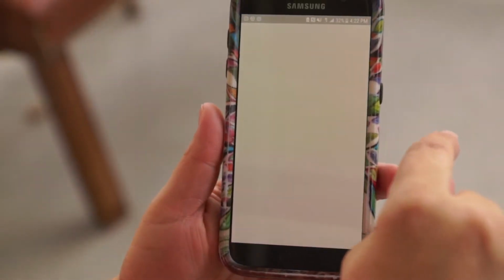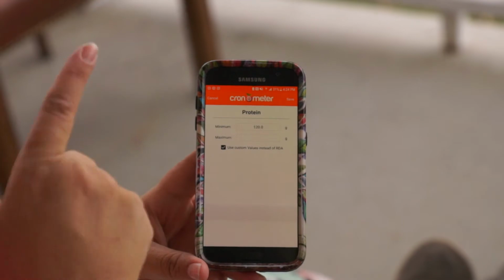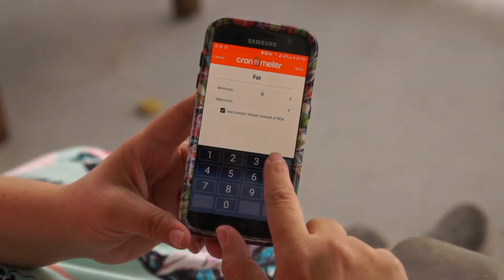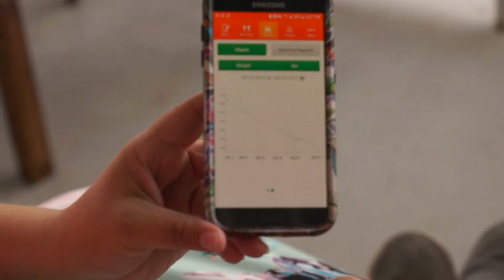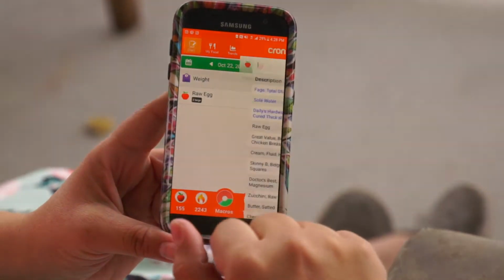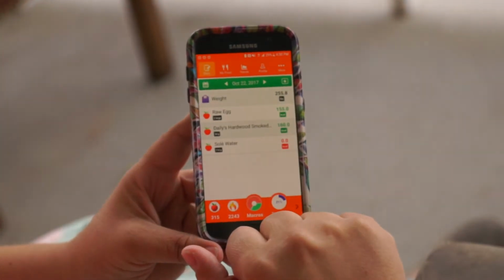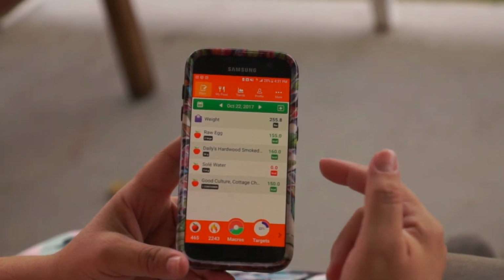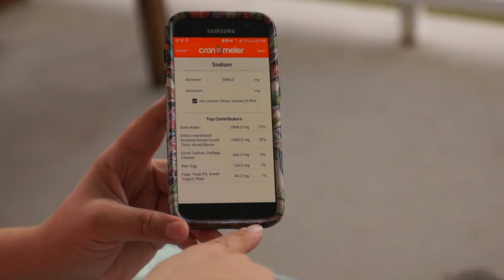Using Cronometer on Keto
Learning to use the cronometer app to track your food on a ketogenic way of eating. Please let me know if you have any questions!

Hi, I'm Tammi! Welcome to my  Weight Loss Journey! I am a 42-year-old mother of 9 and I have been eating ketogenically since January 1st 2017 at 374lbs! I lost 100 lbs on keto without surgery! Thank you for stopping by to check out my keto weight loss journey.  I can't wait to help you start your own before and after transformation.

My Body Fat Scale

Pink Himalayan Salt for Solé Water

My Solé Water Container

Water Enhancer for Fage Yogurt

Favorite Quest Protein Bar

Quest Chips for nachos

Crio Bru Hot Chocolate

Don't miss the Yvette Sports Collection!

~☆~THIS IS WHAT YOU'VE BEEN WAITING FOR
KETO CHAOS MERCH!!!~☆~

SNAIL MAIL:

Tamra Hyde
138 E 12300 S.
Unit #626
Draper,  Utah 84020

for the music